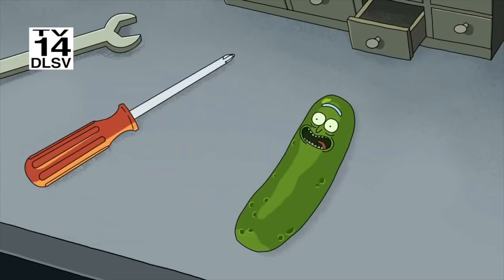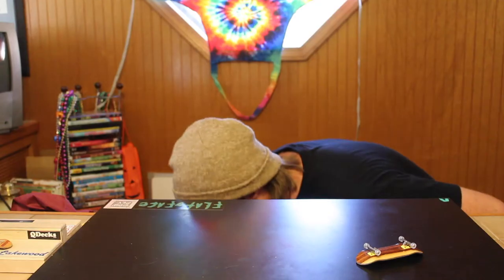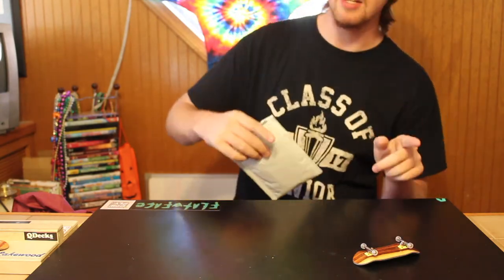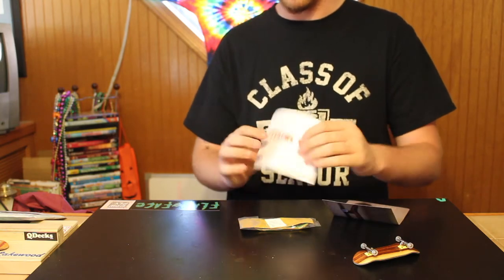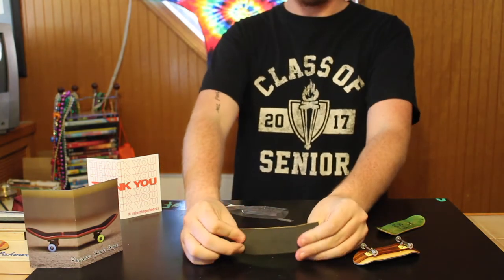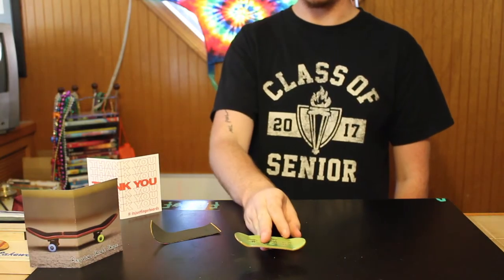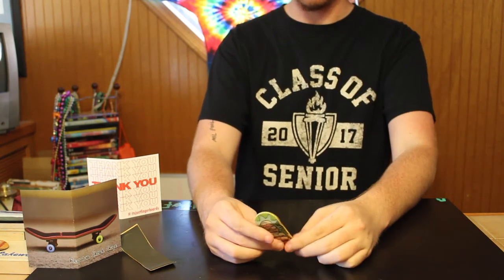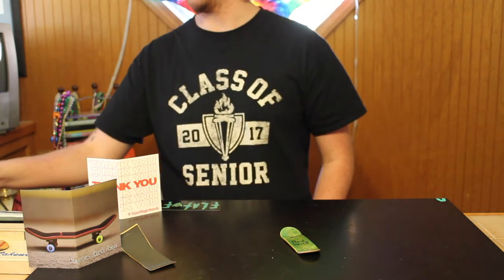Redwolf Fingerboards unboxing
Thanks Keelan for this board. Its great to be back on a short shape!

I don't not own the clip used in the beginning, all rights go the original creators.